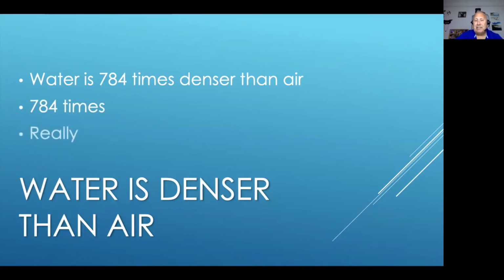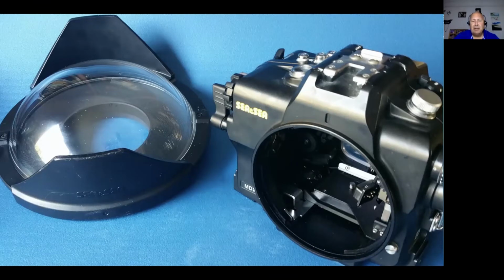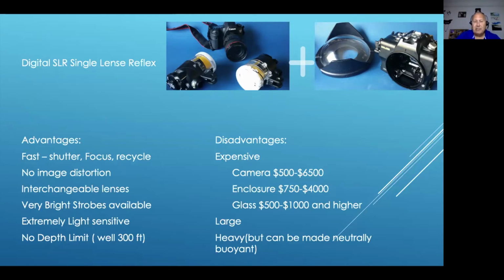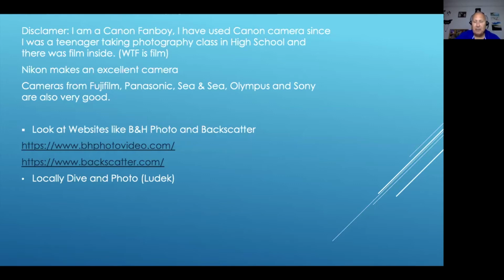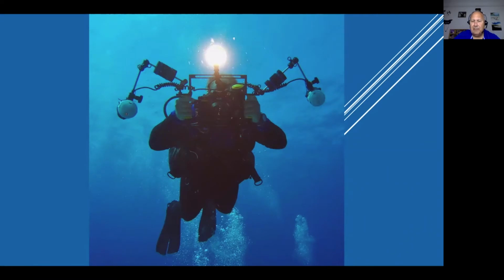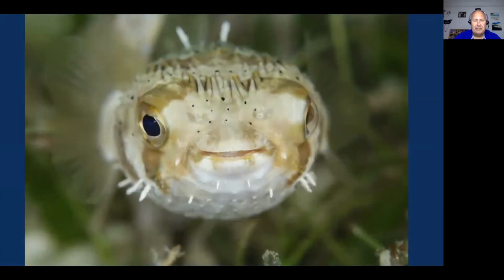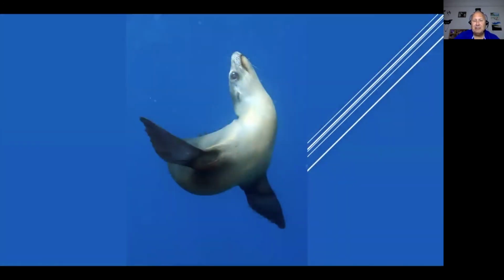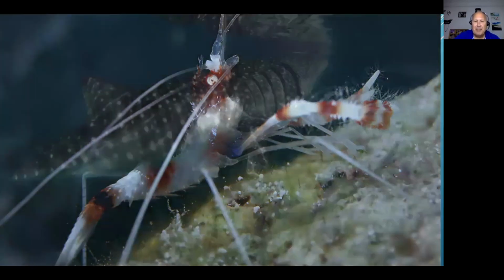SOCDC MTG July 2020 SCOTT